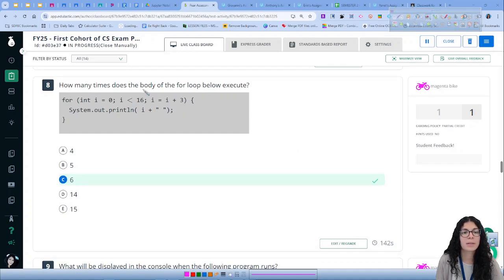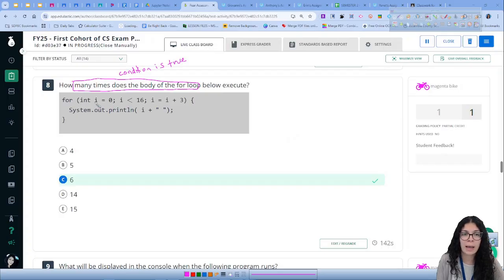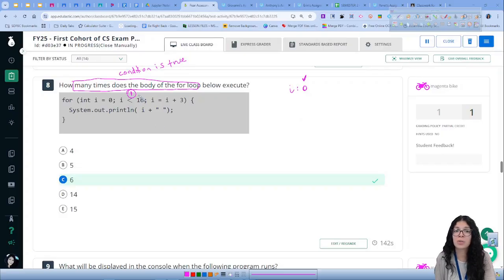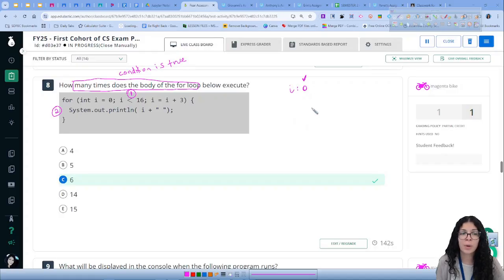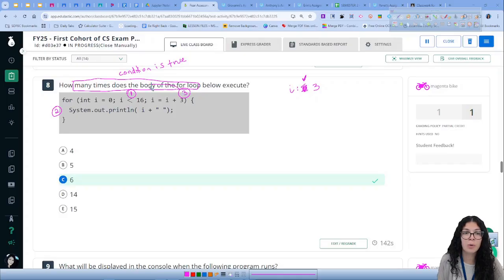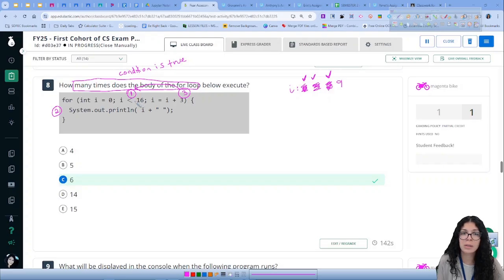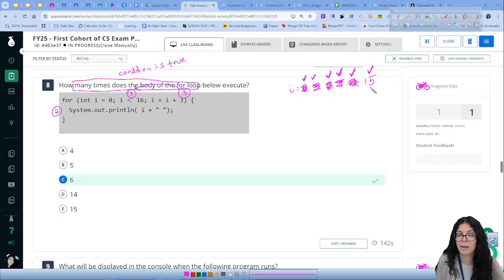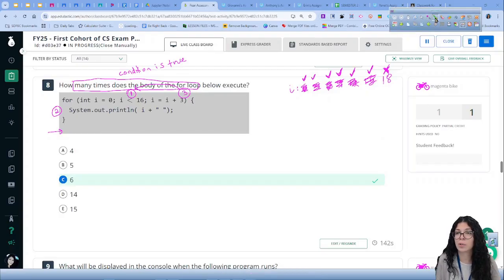CS FTCE Exam Practice Questions #4 For and While Loops & Nested Loops 8